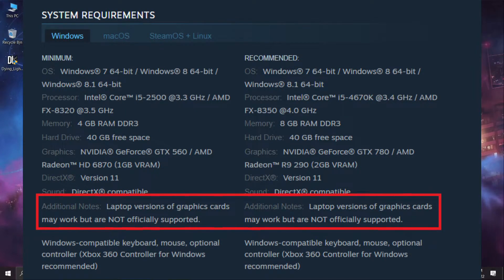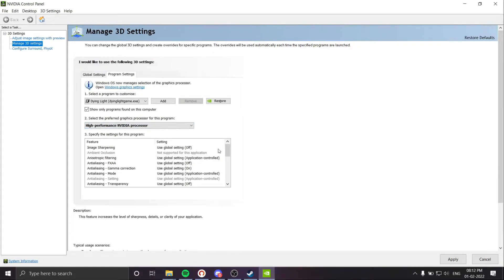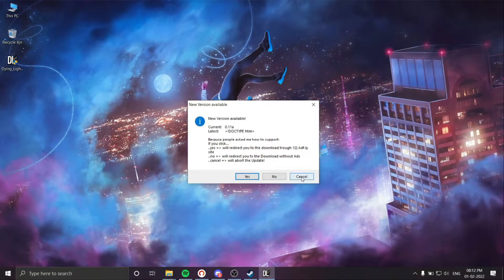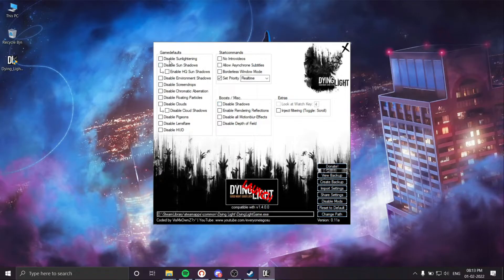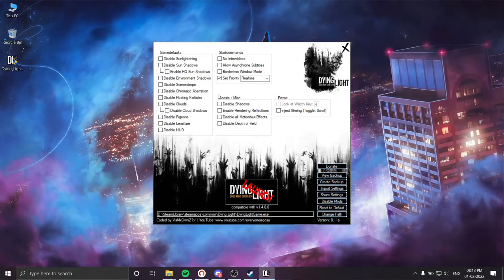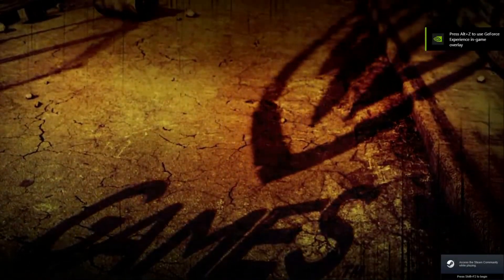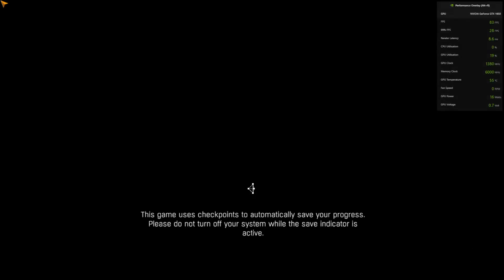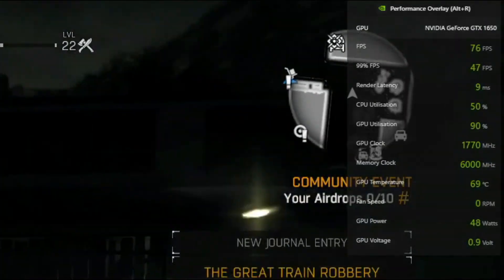The only Fix for Dying Light Low FPS on Laptop. | Fix low FPS on Laptops | Low GPU usage FIX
The only Fix for Dying Light Low FPS on Laptop. | Fix low FPS Dying light on Laptops |